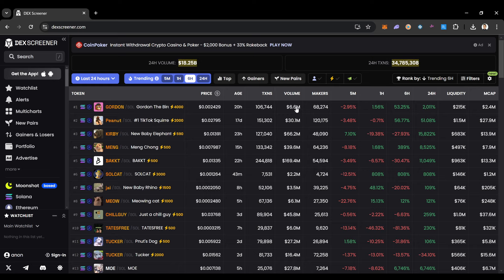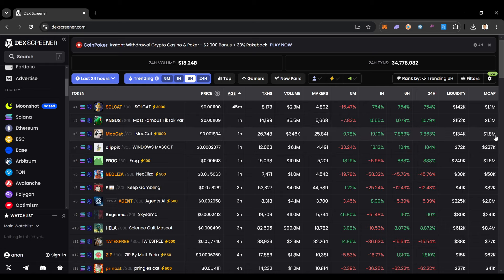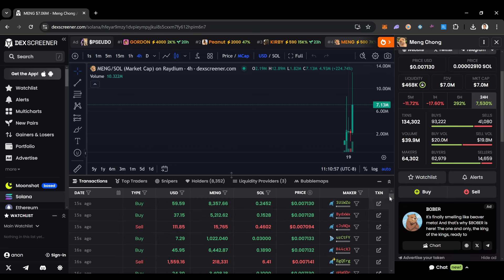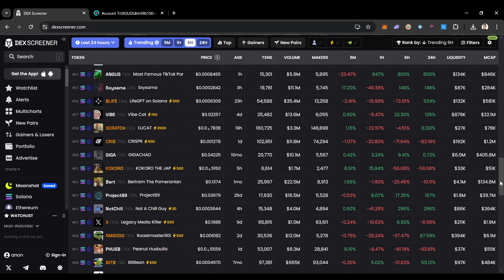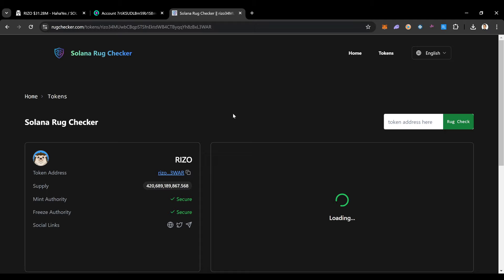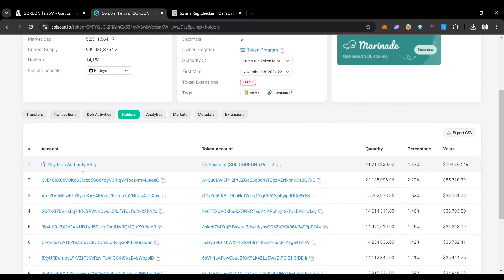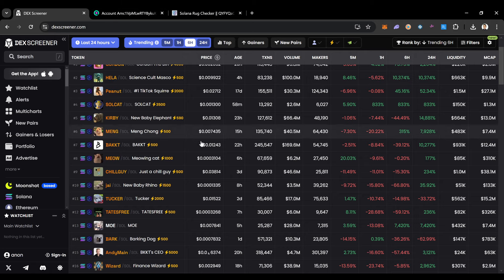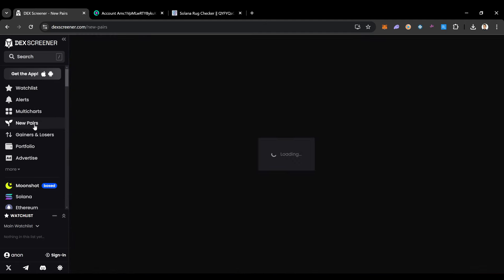HOW TO USE DEXSCREENER TO FIND 100X MEMECOINS! EASY TUTORIAL!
FRUSTRATED TRYING TO BUY YOUR FIRST MEMECOIN? THIS IS A BEGINNER TUTORIAL ON HOW TO MASTER DEXSCREENER AND USE IT BETTER THAN 90% OF CRYPTO GURUS!

By watching this video, you acknowledge and agree that the creator shall not be held responsible for any losses or damages incurred as a result of your reliance on the information presented herein. Always invest responsibly and only risk capital that you can afford to lose.